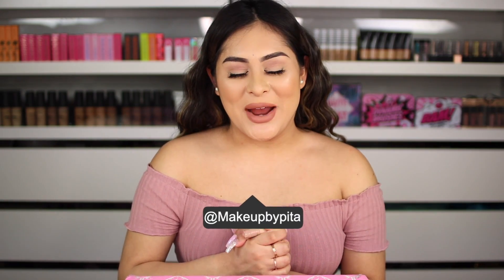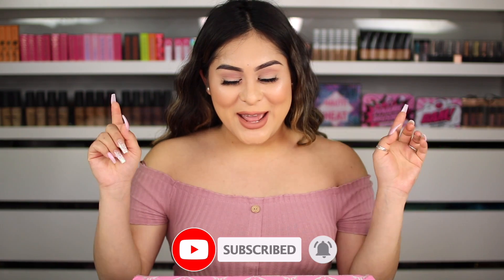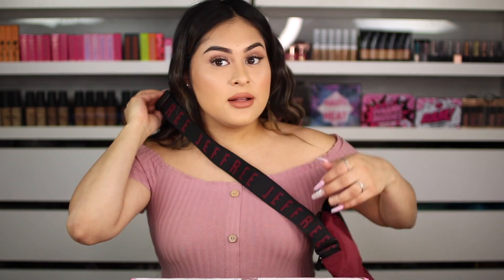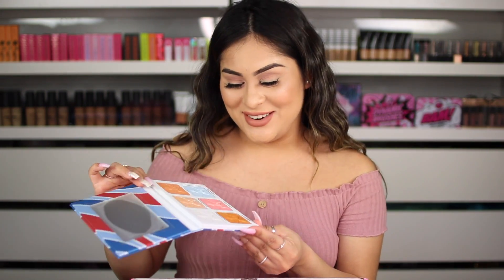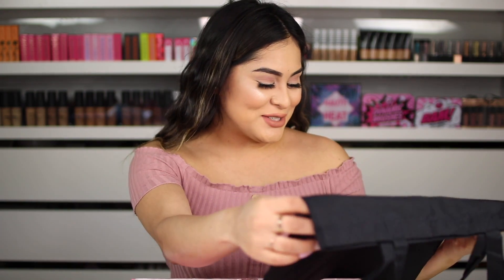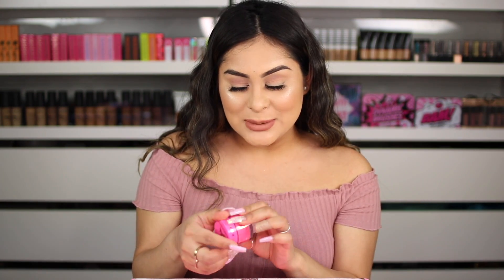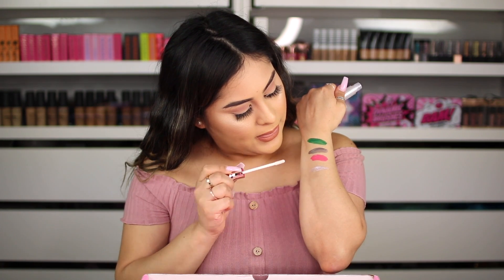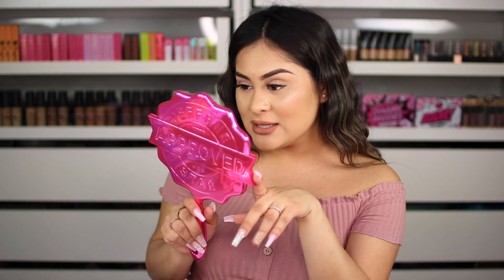Jeffree Star Cosmetics VALENTINE'S MYSTERY BOX *OMG*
*GET A FREE LIVE GLAM LIPSTICK or MORPHE BRUSH! Or Use Code MAKEUPBYPITA

Makeupbypita
United States